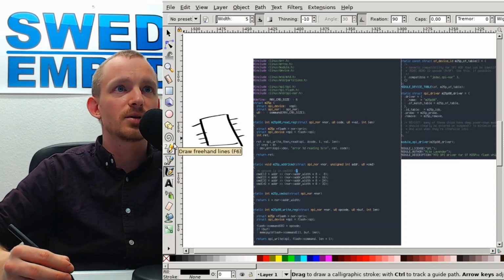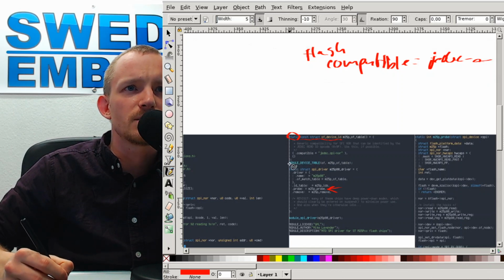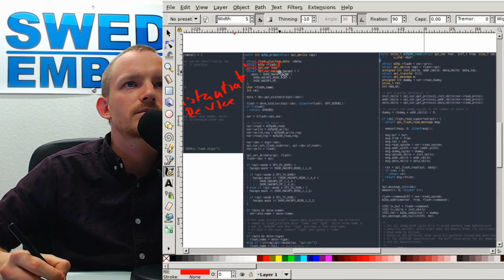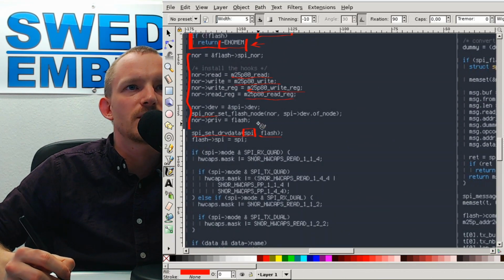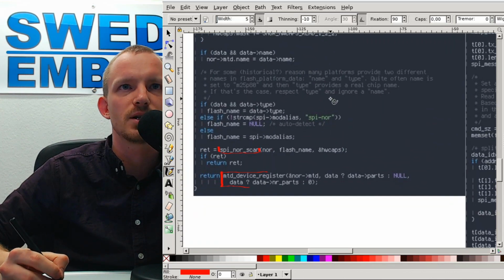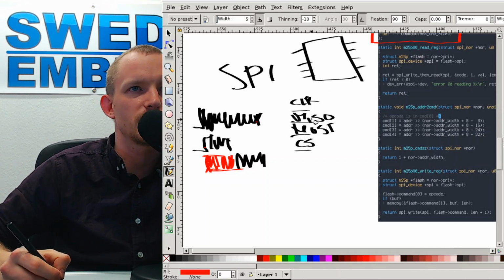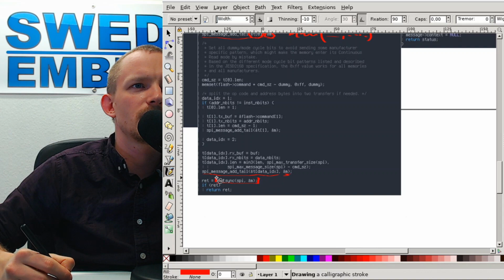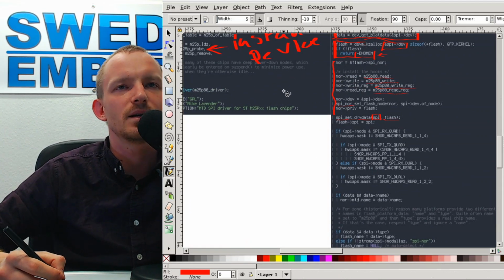Learn C From Example - A Look At Linux SPI Flash Driver - Embedded System Consultant Explains